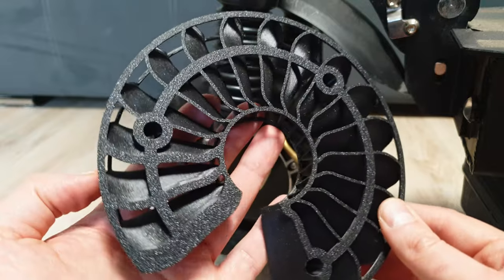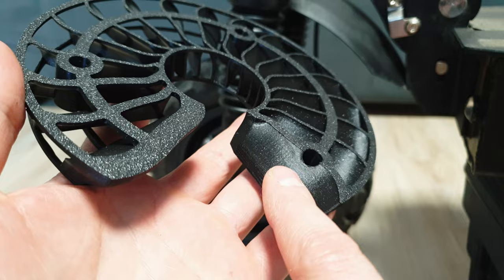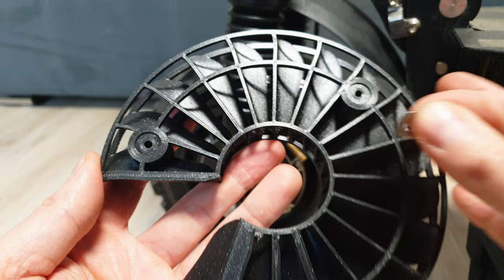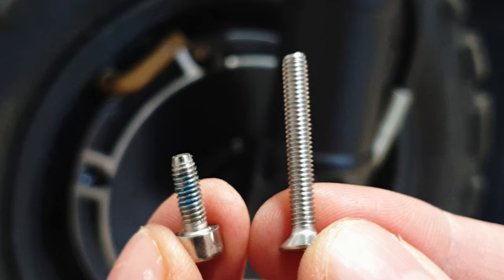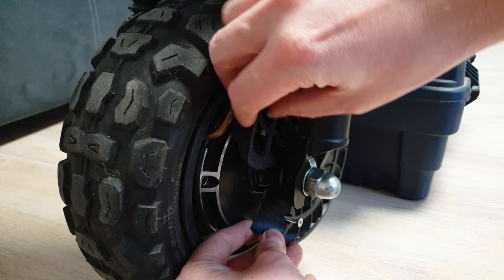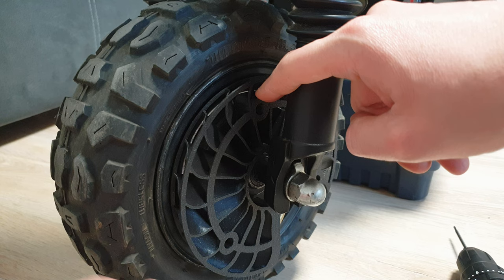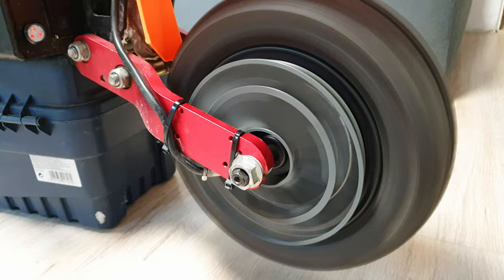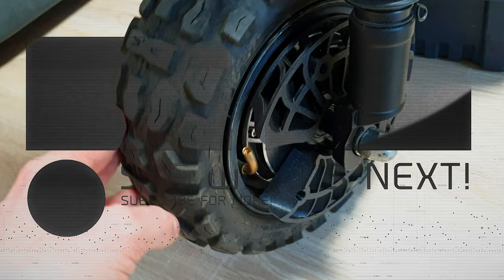Motor Cooler For Laotie Ti30 Boyueda etc... 😎 You don't need it but You may Like it 🍕🍻